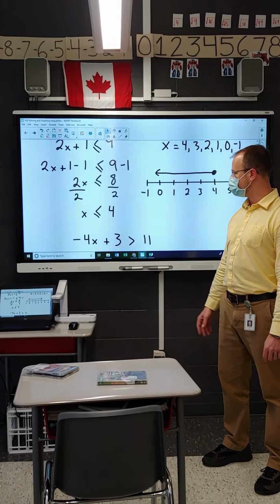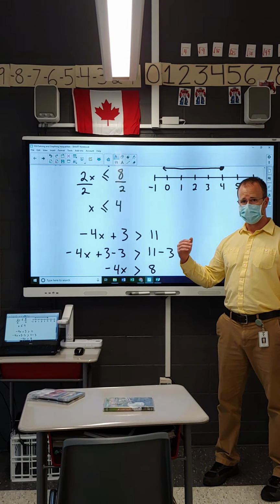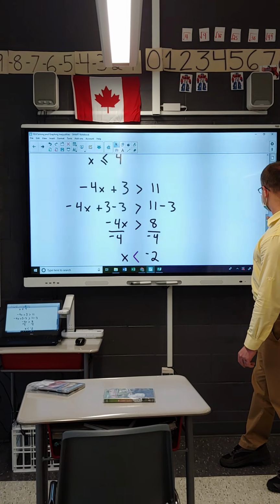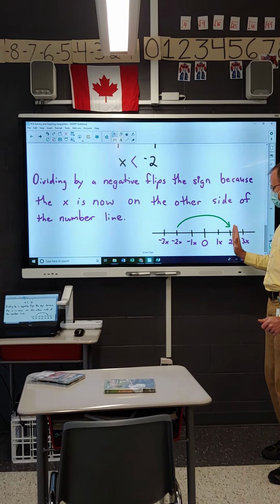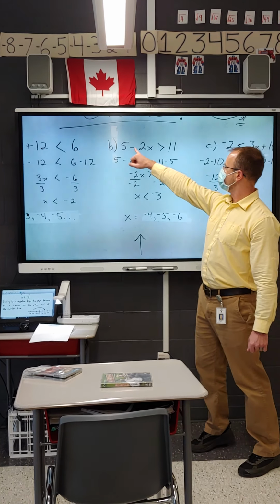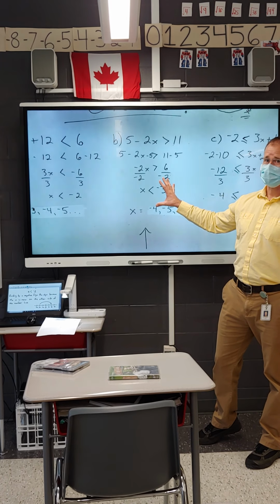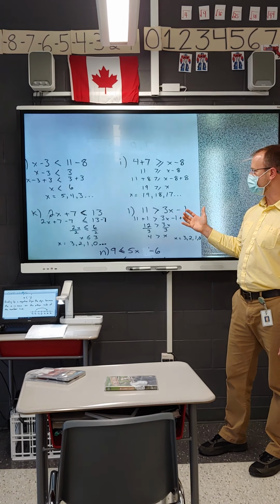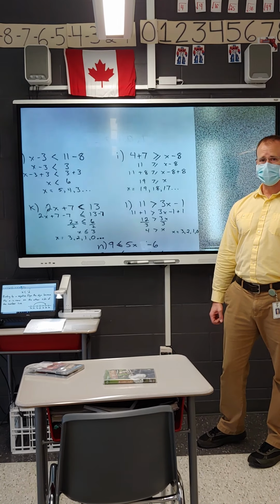Solving Inequalities Lesson Part 2 and Answers